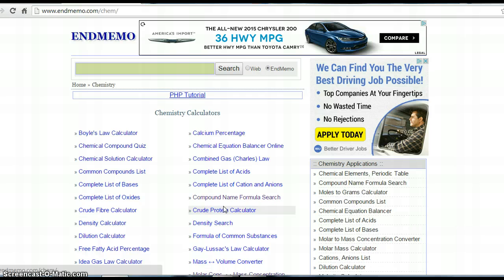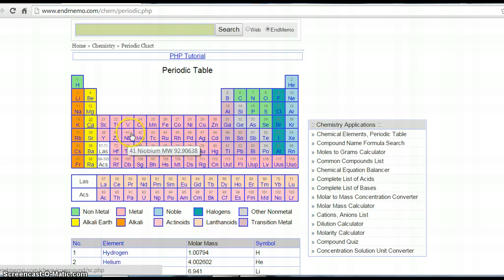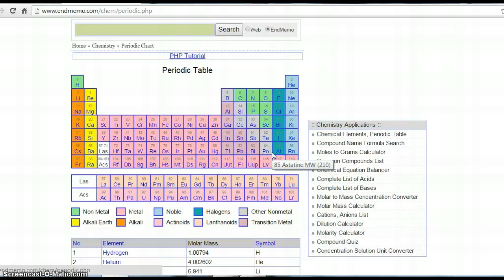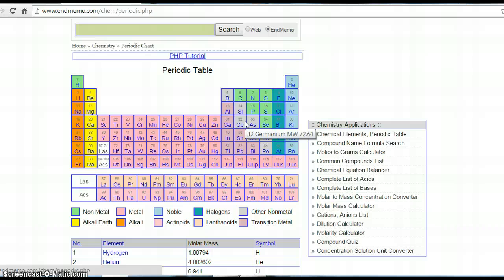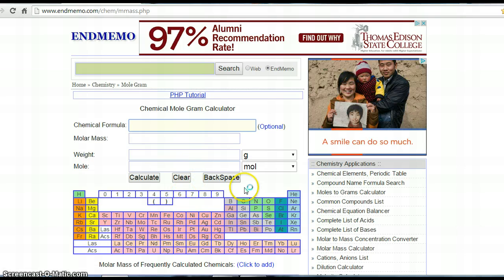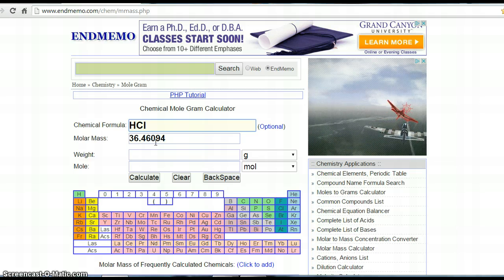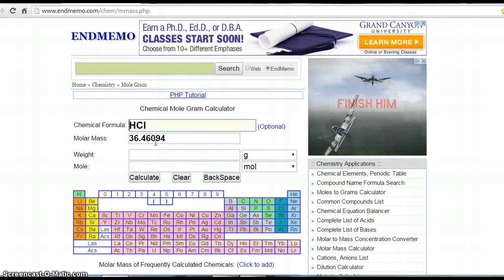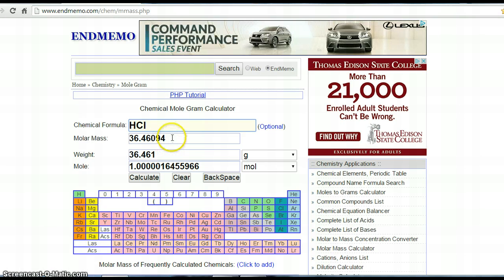End Memo--Chemistry Internet Tool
My presentation of the chemistry section on End Memo